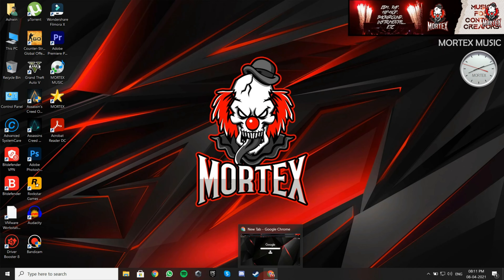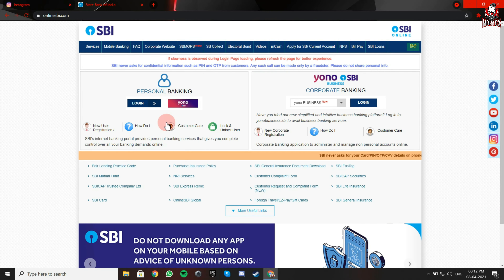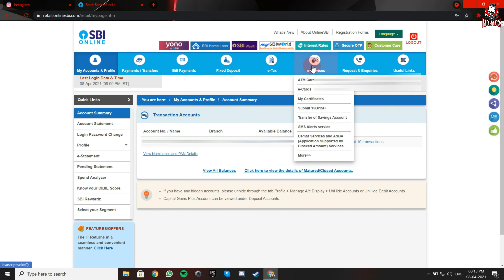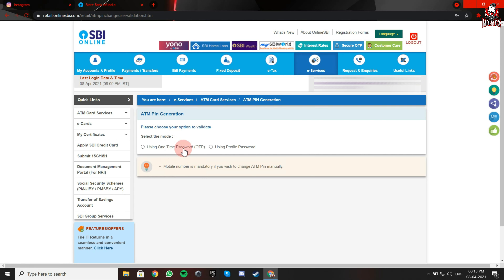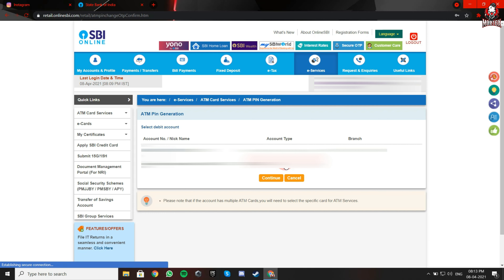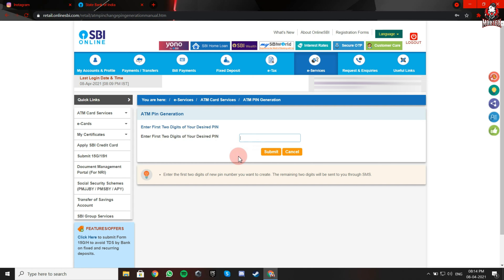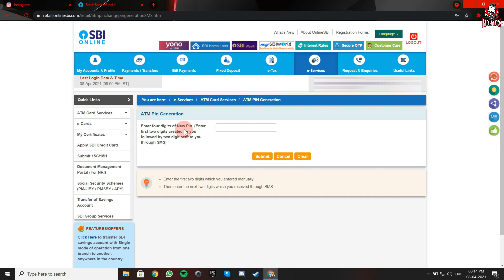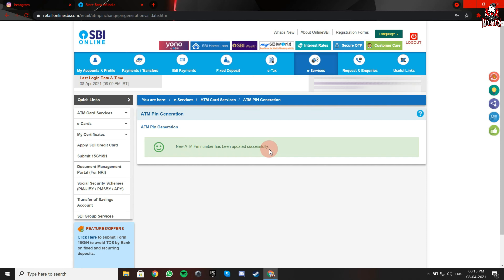How To Generate SBI ATM/Debit Card Pin Online [MORTEX]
New to MORTEX?
A variety of videos with tech info, how to videos, latest trailers, unboxing, viral videos, gaming & many more. The best knowledge from technology to gadgets and everything in between!

Where else you can find me:-